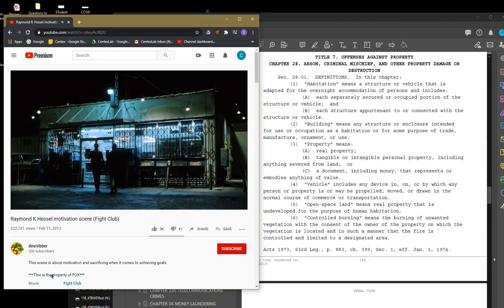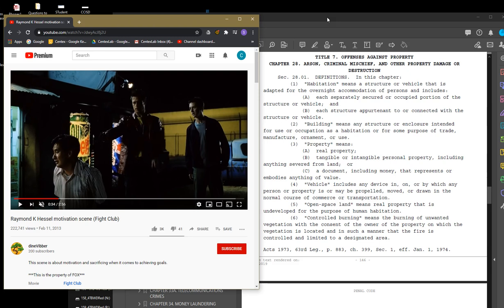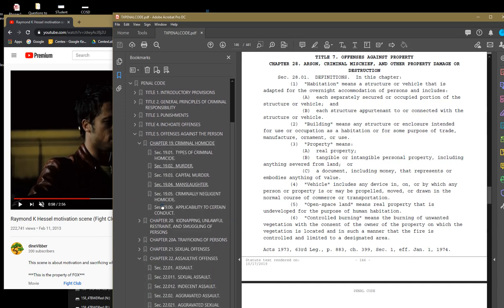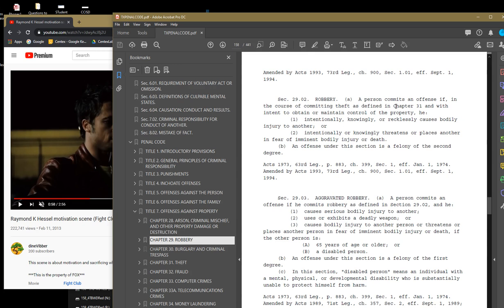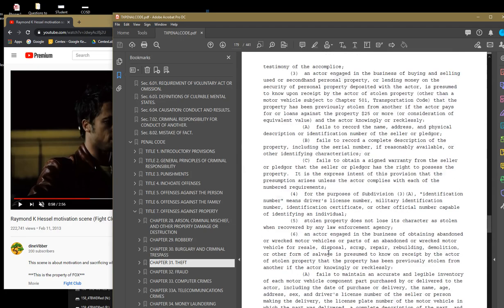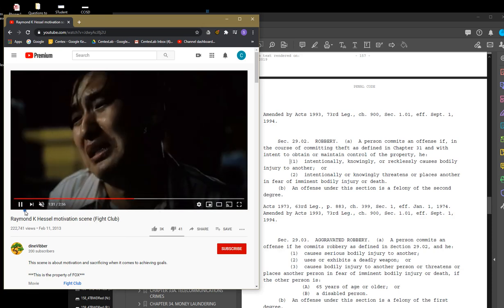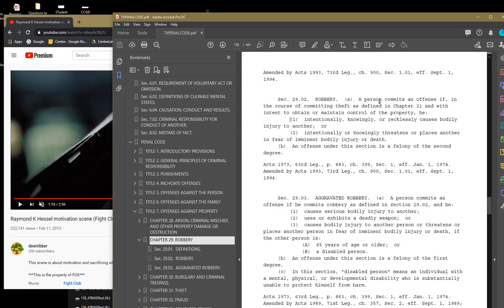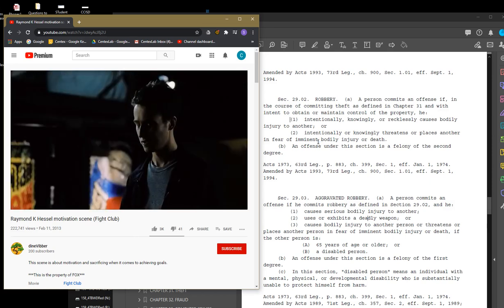Fight Club Robbery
Fight Club scene diagnosed using the Texas Penal Code
14 minute video